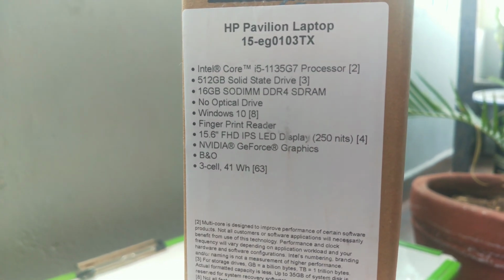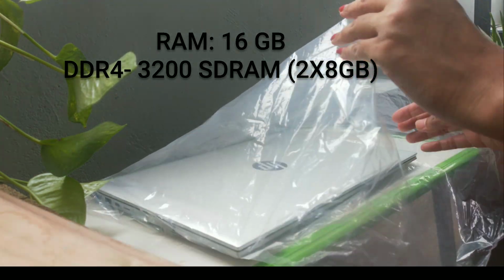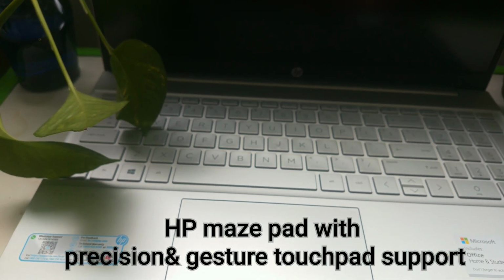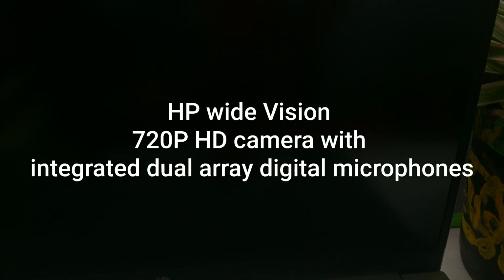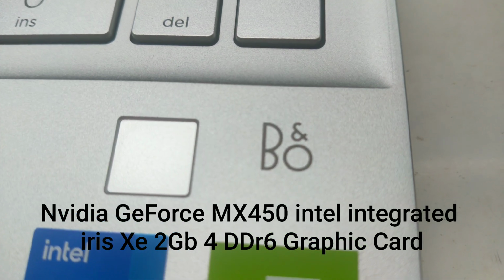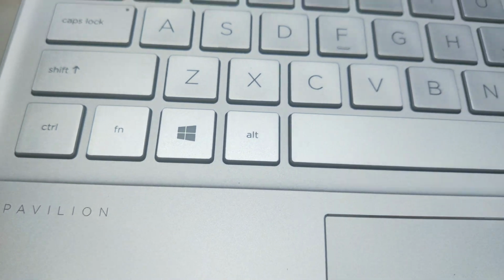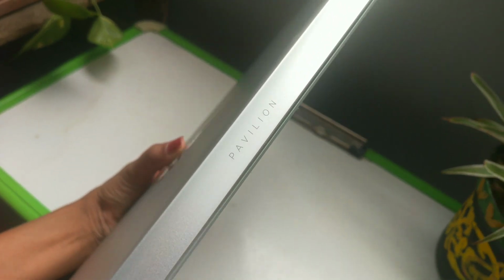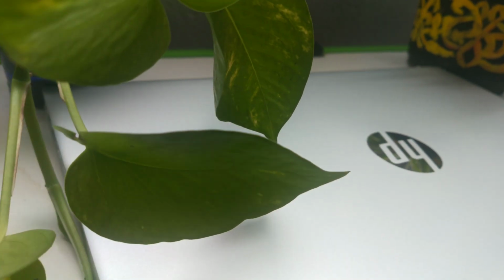Unboxing| Hp pavilion 15 eg0103TX| Core i5 11gen| Nvidia MX450 |Finger print Sensor| FHD| MS office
Hello friends I am Aishwarya Mehta and this is my very first video on this channel, Unboxing of HP Pavilion 15 eg series Laptop.

Time Stamp.
Laptop Specifications:- 00:47
Laptop Rate:- 06:05

Where to buy the laptop from ??
Amazon, Reliance Digital, Flipkart
Link to buy the Laptop